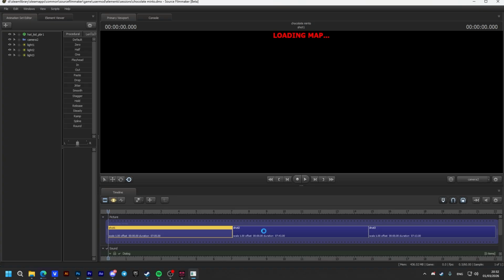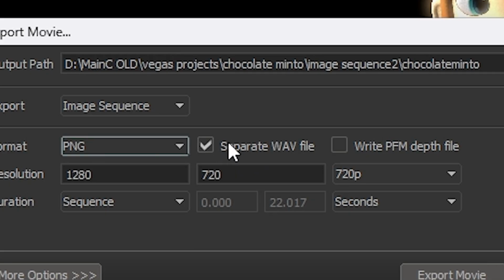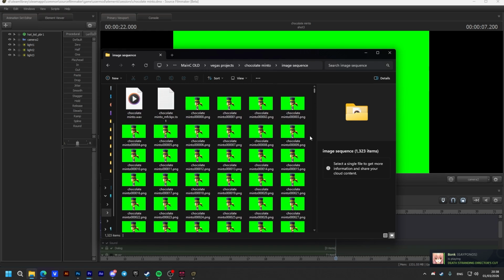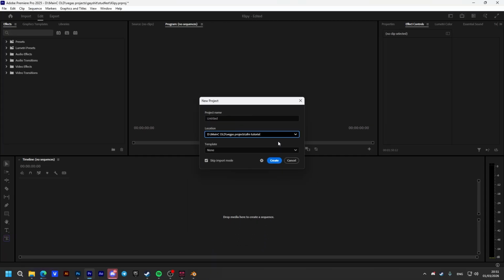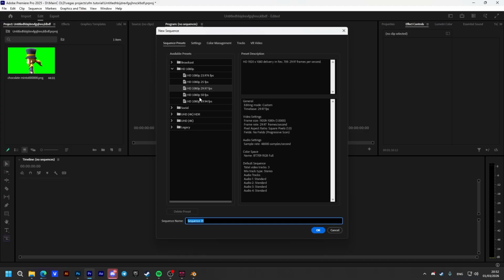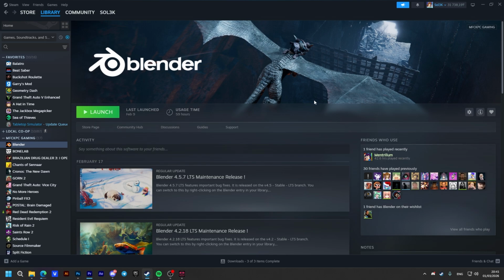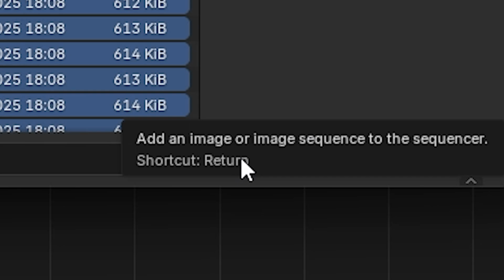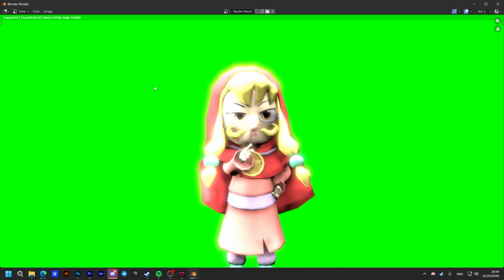HOW TO: Exporting Image Sequences [SFM]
Today we are talking about the absolute headache that is exporting video out of Source Filmmaker.

exporting an AVI or MP4 directly from SFM, it's completely busted. The colors come desaturated and looking like trash. Why? Because SFM hasn't had a meaningful update since its release.

The "official" fix for this is to install QuickTime for Windows. Do not do this since it's also haven't been updated and discontinued and subsequently poses a massive security risk for your PC, and honestly, the export still won't look ideal.

The only correct way to export your SFM projects in high quality is by using Image Sequences. But I'm going to show you exactly how to stitch them together into a perfect, full-quality video using Premiere Pro, Vegas Pro, and Blender.

launch options (copy and paste): -sfm_resolution 1080 -w 1920 -h 1080 -nop4 -num_edicts 8192 -r_hunkalloclightmaps 0 -insecure -nop4 -sfm_shadowmapres 8192 -num_edicts 8192 -monitortexturesize 1024 -reflectiontexturesize 1024 +mat_envmapsize 256 +mat_forceaniso 16 +r_waterforceexpensive 1 +r